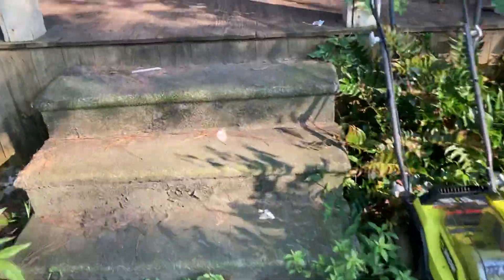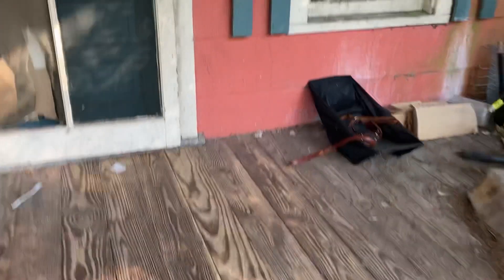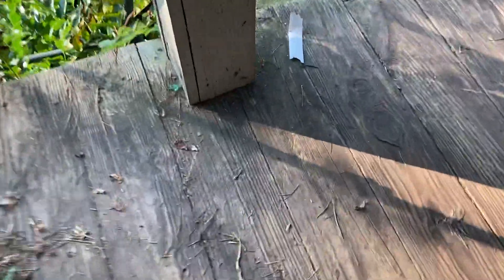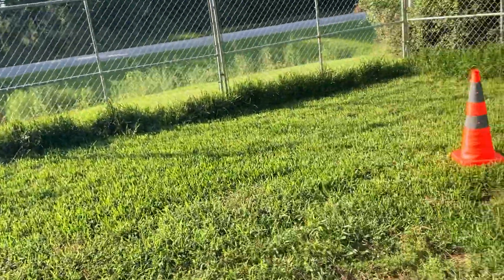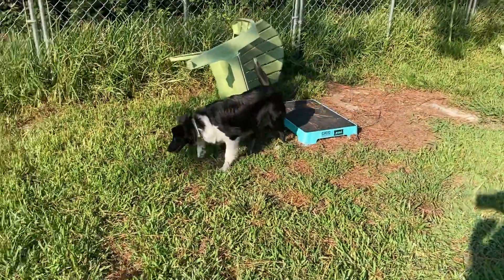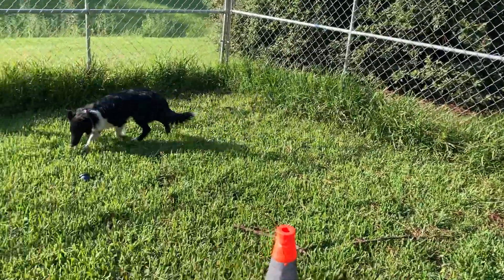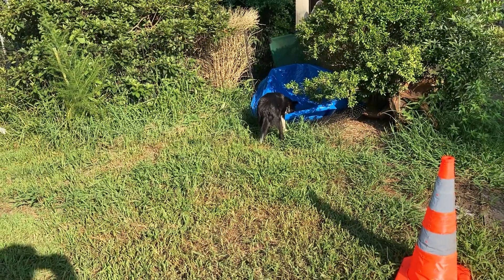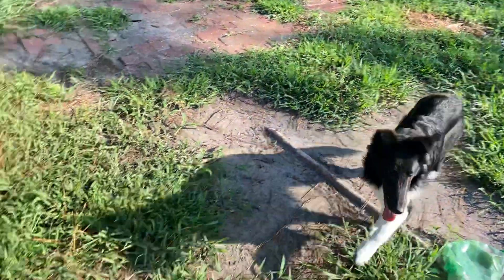Epic (NASDA - LIO-2) Phone